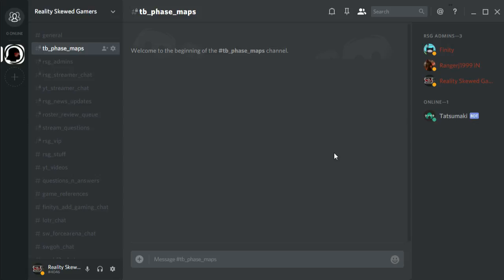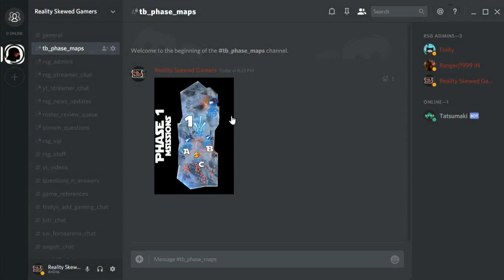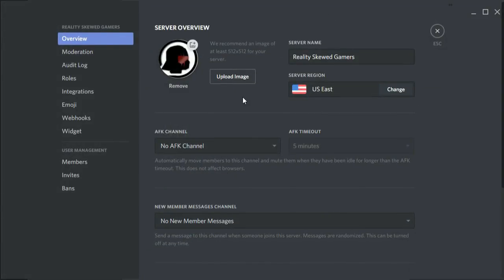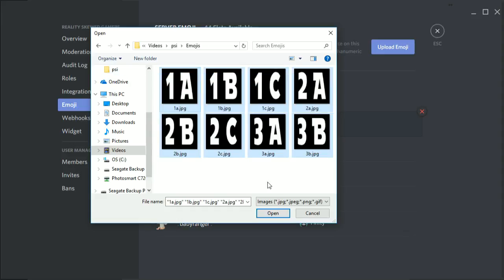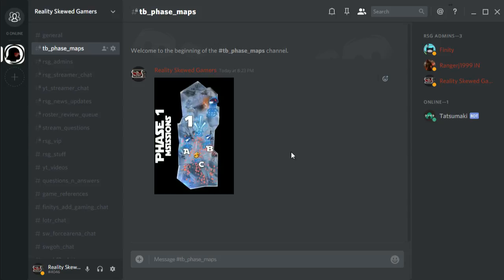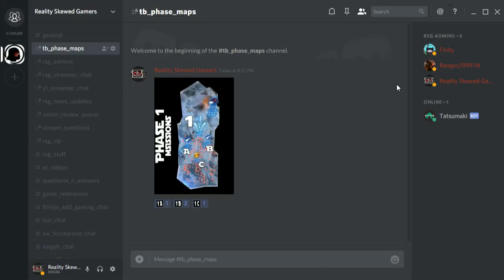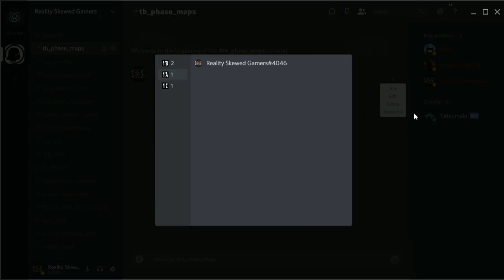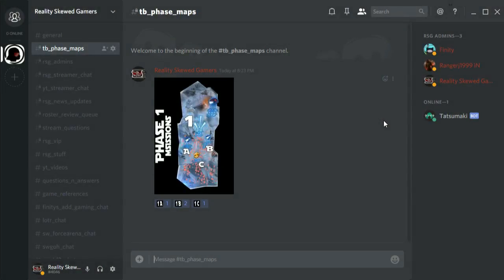RSG Territory Battle Discord Image Tool | Star Wars: Galaxy of Heroes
This is a tool designed for Discord to help guilds track the comnat missions completed by their guildmates.  Below, you will find the link to the Reality Skewed Gamers webpage where you will be able to download the zip with all the images you need. This video will explain to you how to setup and use the tool.

About us
Reality Skewed Gamers is a group that loves gaming and wants to share our opinions on the games we love to play. We play different games and like to create videos to help educate the viewers about the games. Videos will include facts about the game as well as the RSG opinions allow for fun conversations about the games.

Credits
Star Wars Galaxy of Heroes, EA/CG, Disney
OBS/XSplit